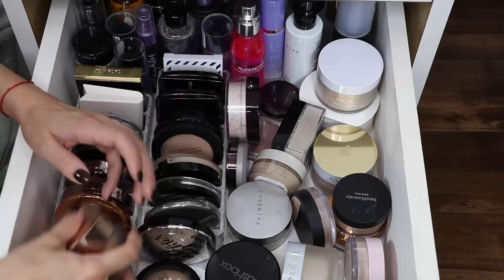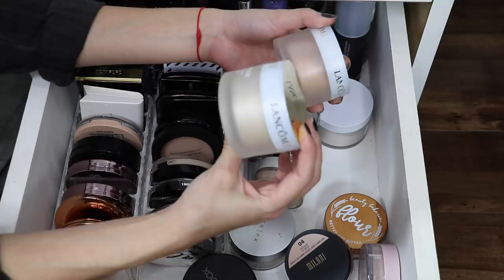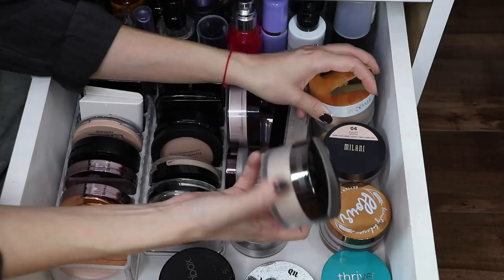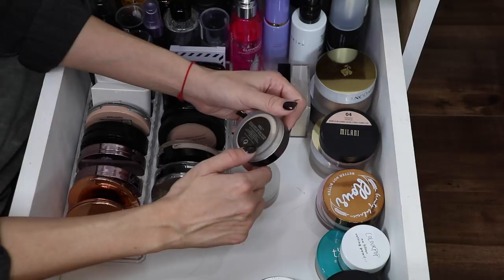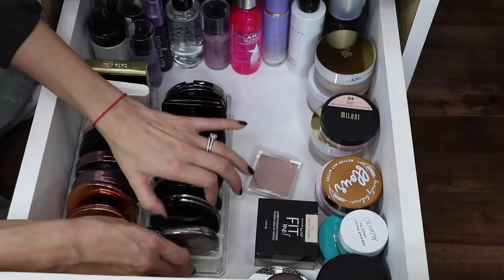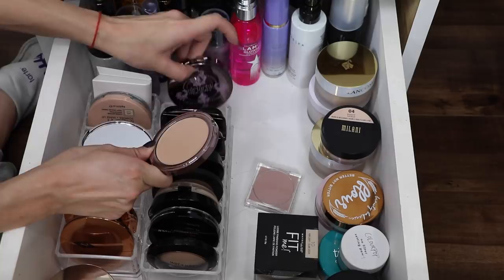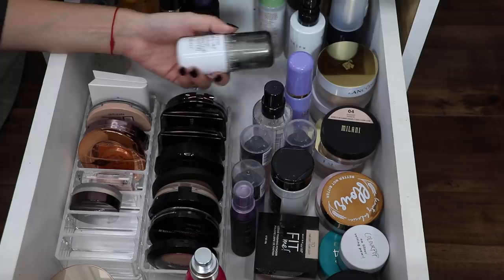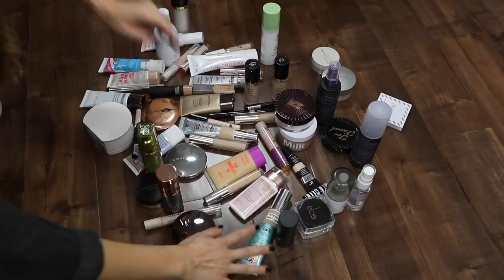GOING THROUGH MY POWDERS + SETTING SPRAYS | What am I keeping?!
LETS GO THROUGH MY POWDER/ SETTING SPRAY DRAWER! This is kinda like a collection video kinda like a declutter lol whatever it is, I hope you enjoy!

Products I Mentioned:
Bare Minerals Original Foundation
Girlactik Face Glow in Natural
Wet n Wild Photofocus Pressed Powder
Milk Makeup Setting Powder
Flower Beauty Setting Powder
Lancome Absolu Face Powder
Glossier Wowder
Beauty Bakerie Flour Powder
Thrive Causemetics Setting Powder
Elcie Cosmetics Powder
Becca Hydramist Set + Refresh Powder
Milani Radiant Powder
Laura Mercier Translucent Loose Setting Powder in Glow
Smashbox Halo Hydrating Perfecting Powder
Urban Decay All Nighter Water Proof Powder
Colourpop Translucent Loose Powder
Charlotte Tilbury Magic Powder
Hourglass Veil Translucent Setting Powder
Bare Minerals Blemish Rescue Powder Foundation
Maybelline Fit Me Loose Setting Powder
KKW Brightening Powder
Colourpop No Filter Setting Powder
Hourglass Ambient Lighting Powders in Luminous & Radiant Light
Kat Von D Lock It Pressed Powder
Milani Illuminating Transparent Pressed Powder
Giorgio Armani Luminous Silk Compact
Catrice Prime + Fine Mattifying Powder
Cover FX Perfect Pressed Powder
Tom Ford Illuminating Pressed Powder
Fenty Beauty Translucent Powder
Catrice HD Multi Talent Powder
Too Faced Cocoa Powder Foundation
Girlactik Luminous Face Powder
Charlotte Tilbury Flawless Finish Micro Powder
Catrice Setting Sprays (dewy + original)
Urban Decay All Nighter Setting Spray
GlamGlow Glow Setter Setting Spray

What I'm Wearing:
Top: Forever 21
Nails: KL POLISH "Winter is Coming"
Brows: Anastasia Brow Wiz in Dark Brown
Face: YSL All in One Glow, Flower Beauty Light Illusion Concealer, Marc Jacobs Tan Tastic Bronzer, Burt's Bees Toasted Cinnamon Blush, Elcie Cosmetics Eclipse Highlight in Luna
Eyes: Colourpop Zodiac Palette, Loreal Voluminous Superstar XFiber Mascara
Lips: Colourpop Lucky Star Ultra Satin Lip

—FAQ:
*What camera do you use?